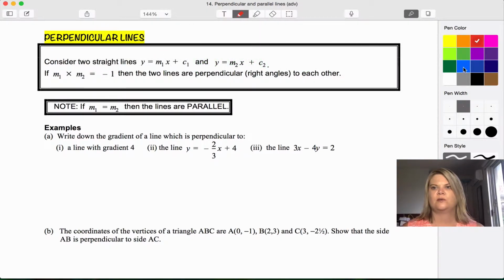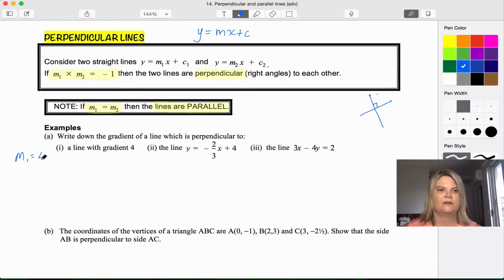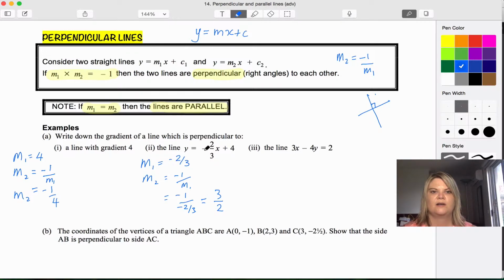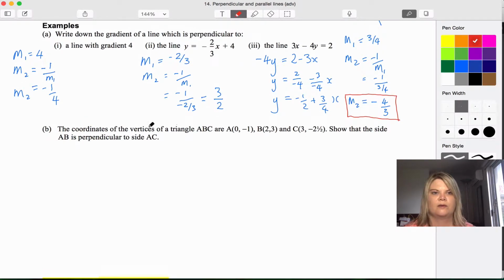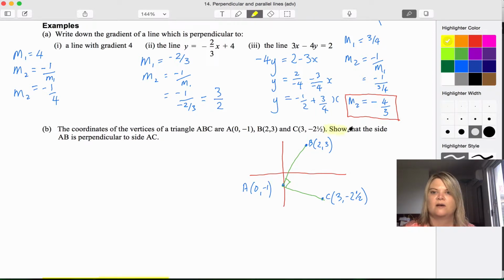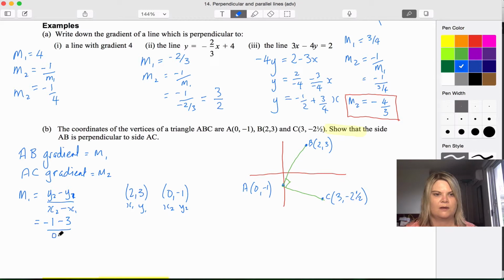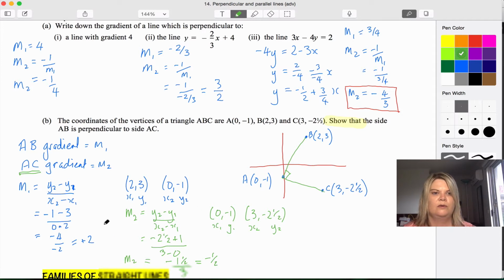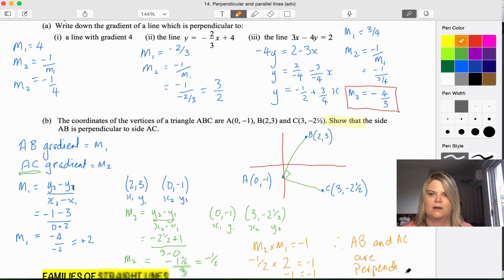Perpendicular and parallel lines (adv)